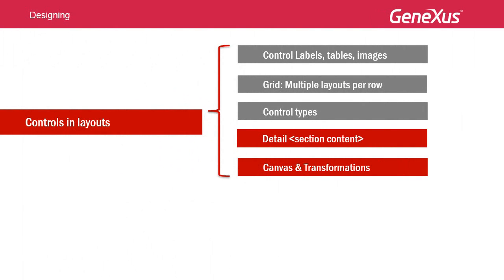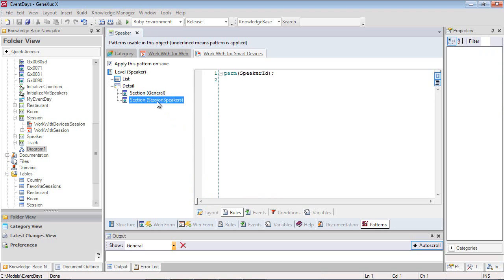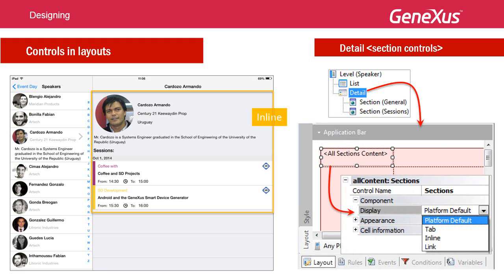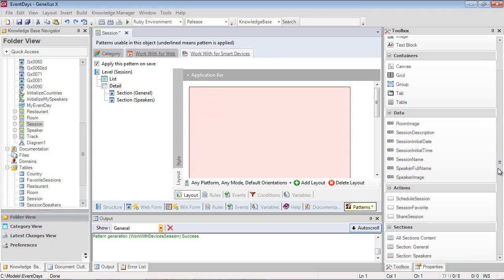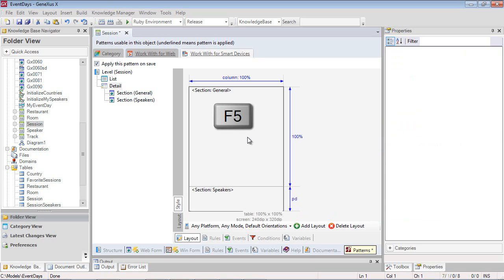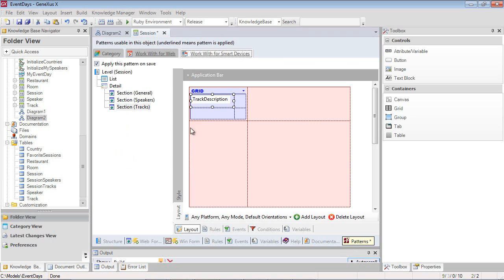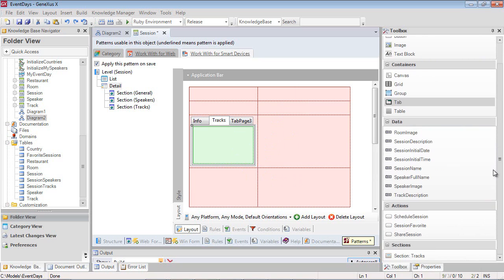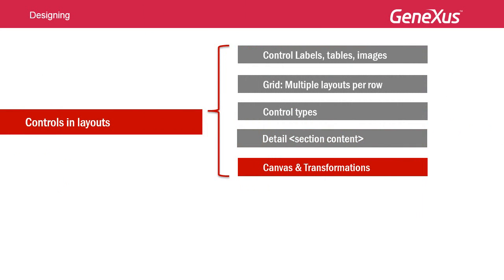Controls: Sections contained on the Detail screen of the Work With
Applies to: Evolution 3. Study of the way in which the different sections that might comprise a screen with the Detail of certain information (in a Work With in GeneXus) may be shown (such as tabs, inline, or links). Question is posed as to how make designs vary based on each platform.